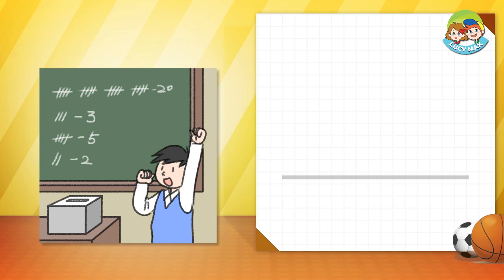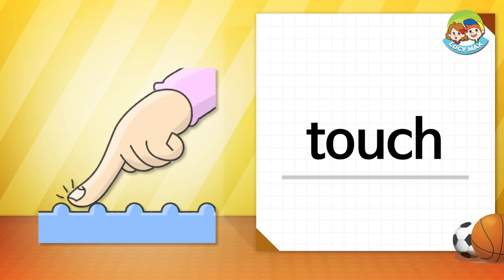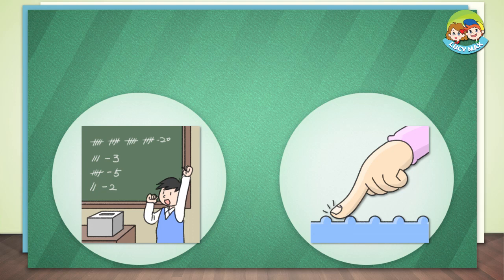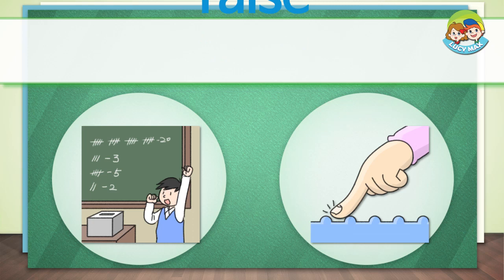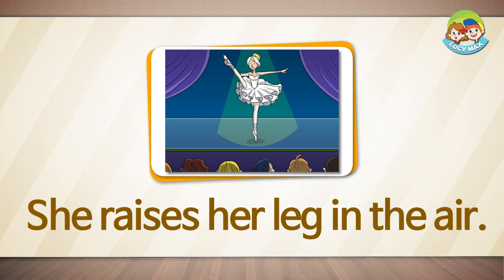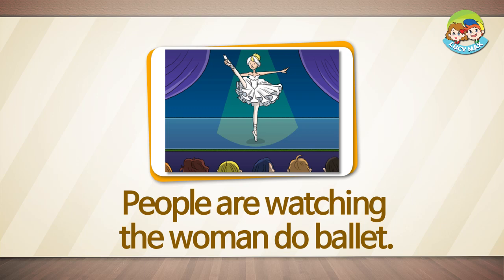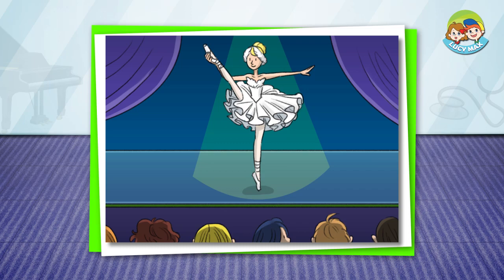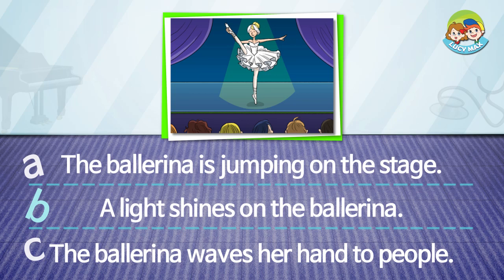80 Jobs | Unit 20 | What is the woman called?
Children develop reading and listening skills while guessing the woman's job.

While children take the lesson, their English skills develop greatly in a short time.